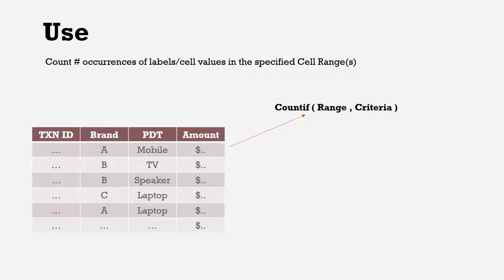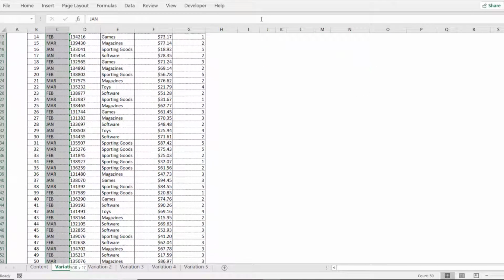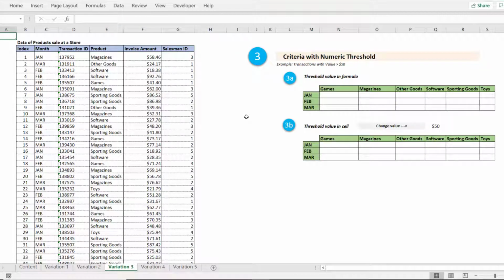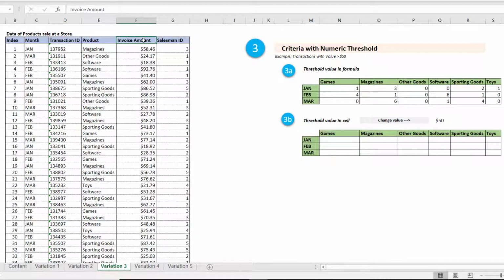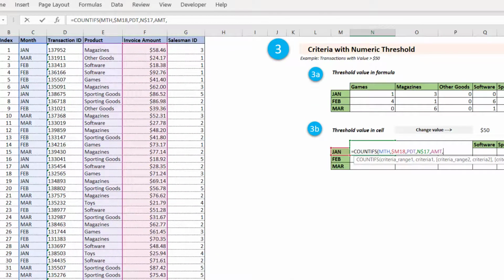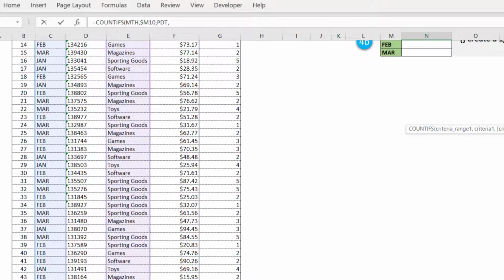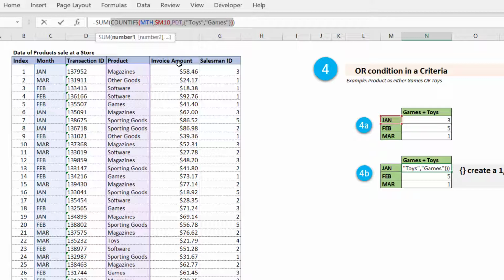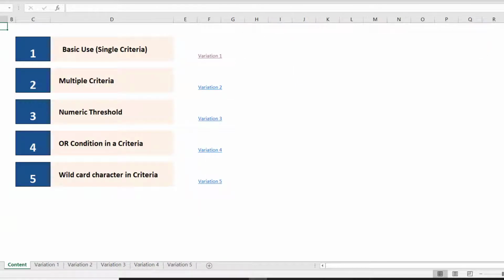Excel COUNTIF() FUNCTION : Basic and Advanced Use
A Tutorial to explain through relevant data examples the different variations under COUNTIF/IFS Function and their application in Data Science problems